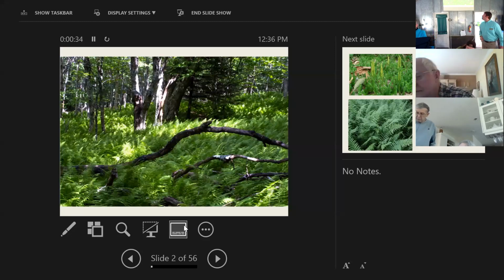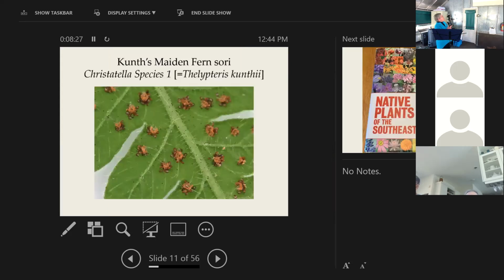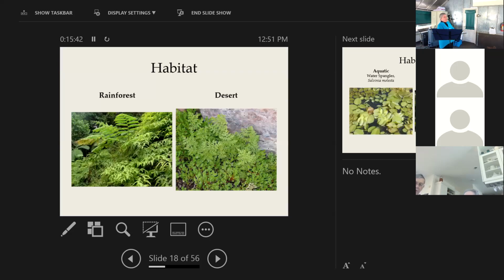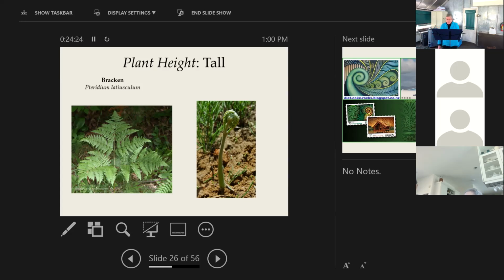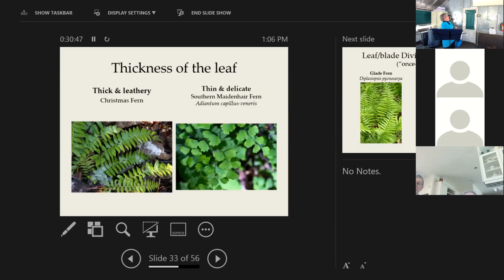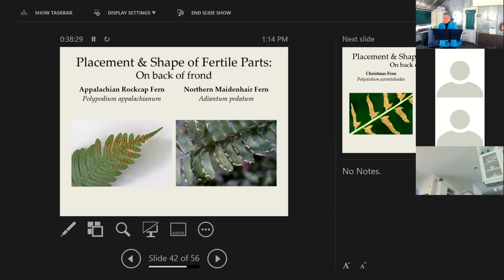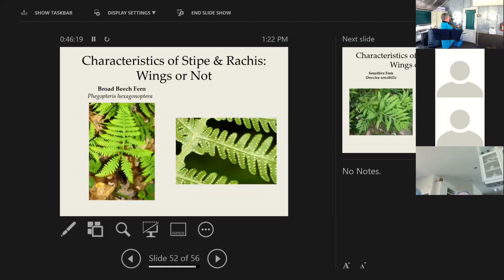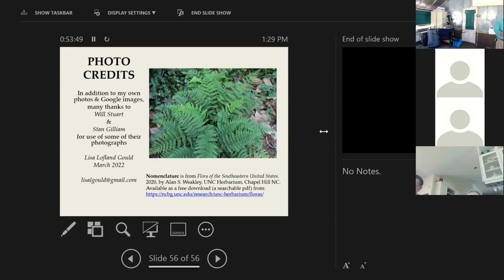Tuesday Gardening Talk: The Fascinating World of Ferns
Ferns and their allies are among the oldest and most beautiful plants on the planet. North Carolina is blessed with a vast diversity of ferns, and learning how to identify them can be a challenge.

In this gardening talk, well-known plant ecologist Lisa Lofland Gould highlights the life cycle and natural history of ferns, explains how to differentiate species, and shares a few ferns that thrive in the local landscape.

Whether you are just discovering your green thumb or you have two green hands, these lunchtime talks hosted by Reynolda Gardens are for all gardening levels. This year, the popular series will be offered both online and in-person at the Gardens’s Education Wing. Advance registration is required.

Reynolda Gardens is always free and open to the public year-round from dawn to dusk. All proceeds from the Tuesday Gardening Series goes towards preserving the Gardens’s more than 134 acres.

About Reynolda
Reynolda is a rare gem among the nation’s museums and historic sites nestled within 180 landscaped and wooded acres adjacent to Wake Forest University. It is an inviting destination for discovery and escape through art, learning, entertainment, and nature. Reynolda boasts a renowned collection of American art on view in the welcoming interiors of R.J. and Katharine Reynolds’s 1917 home, manicured formal gardens and wooded trails that beckon explorers, and carefully conserved farm buildings now filled with boutique shops, restaurants, and unique event spaces. For more than 100 years, Reynolda has delivered experiences that connect people in a setting that inspires. Take your time, there’s a lot to discover at Reynolda.